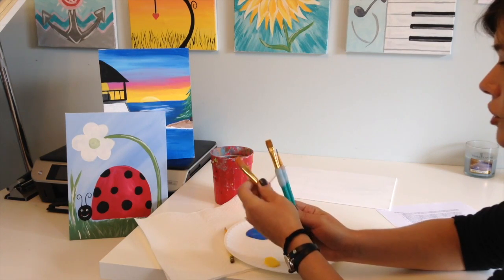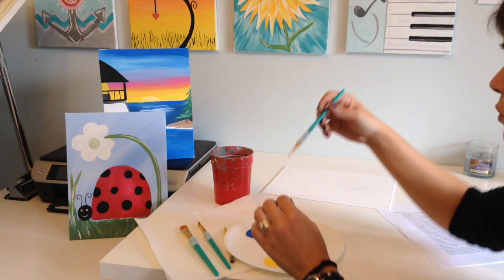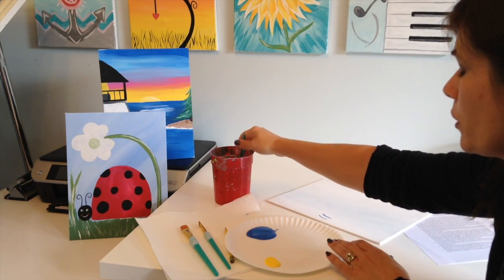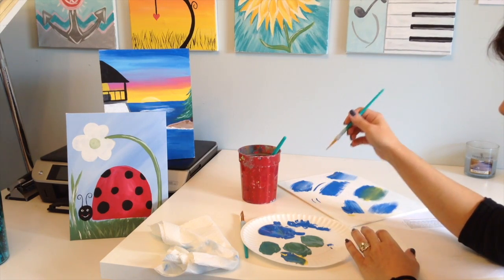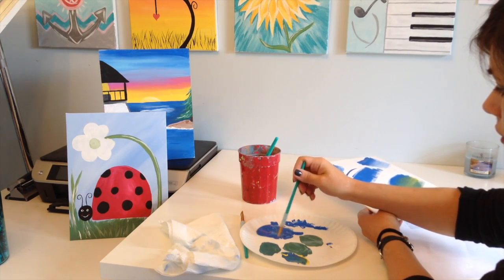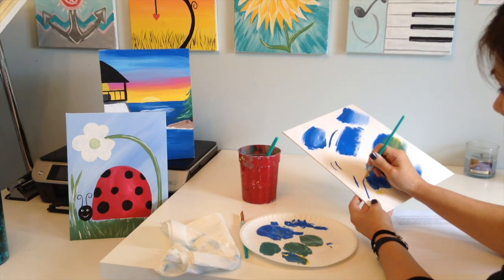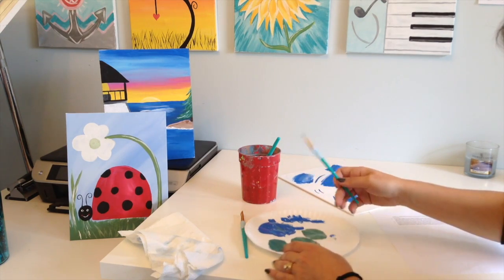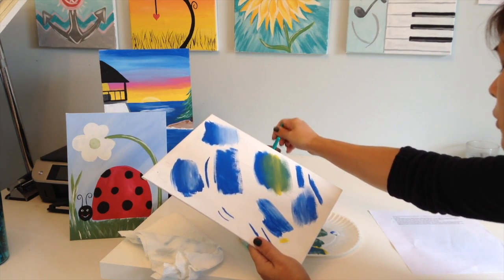Tips & Tricks How to use the Brushes